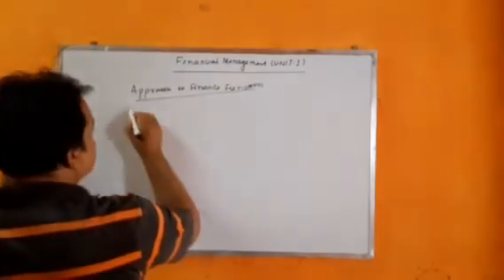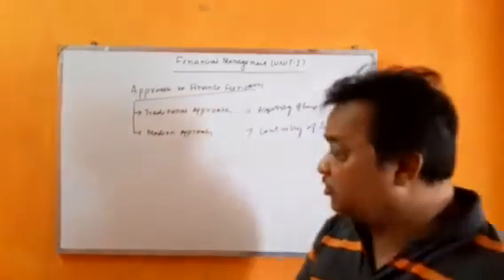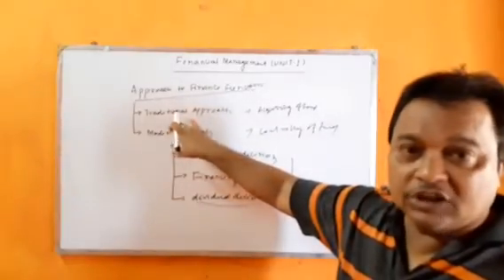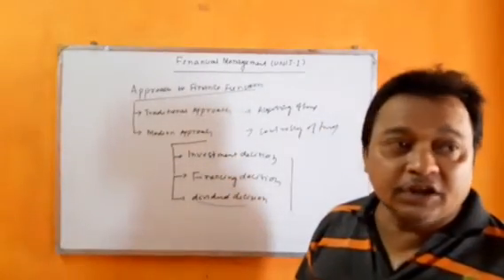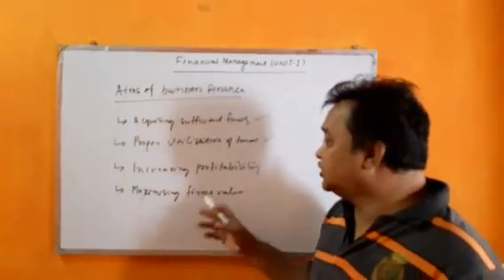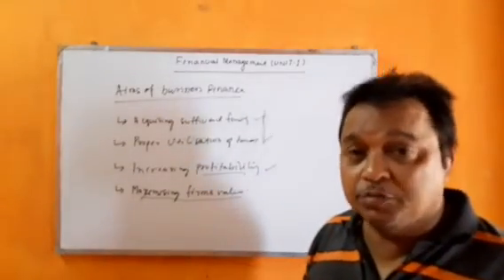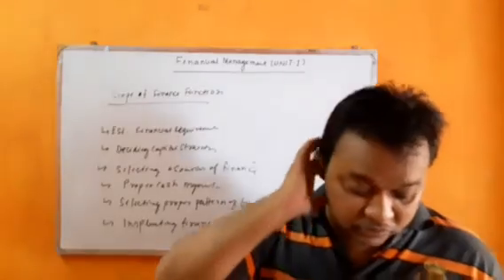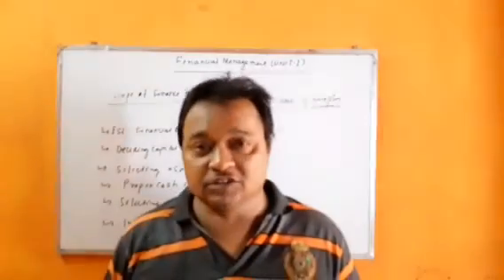Financial Management, Unit-1, Revision Class -1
Unit -1 ,Revision -1